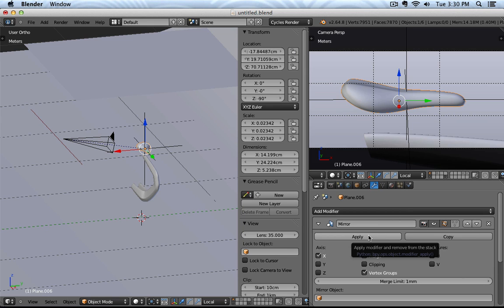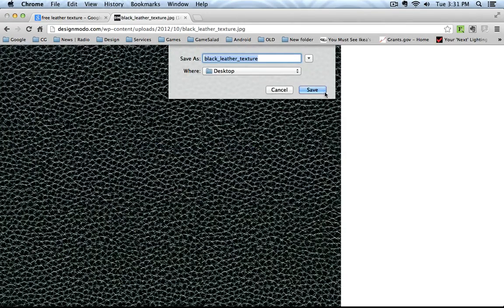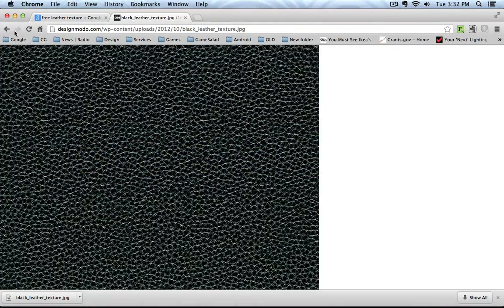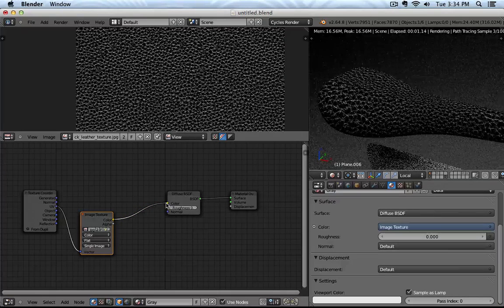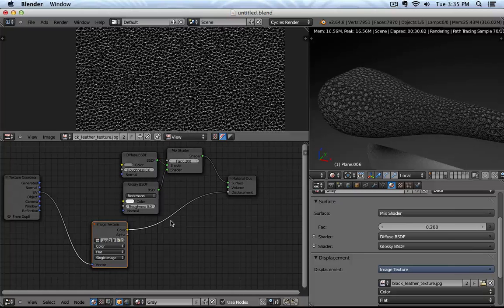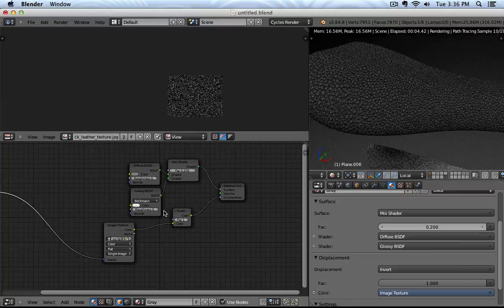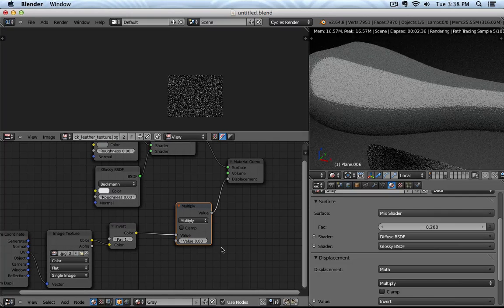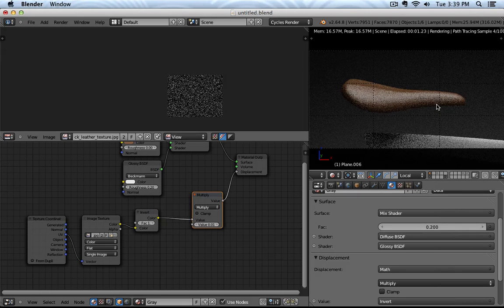13 Surface Structures